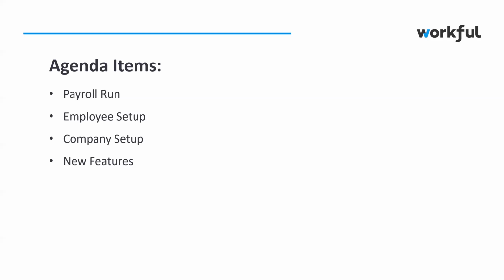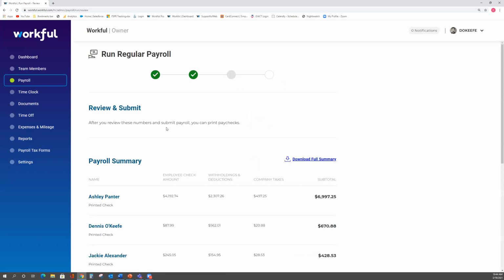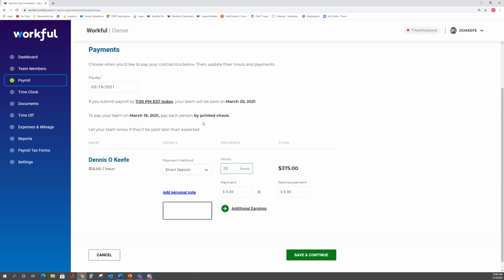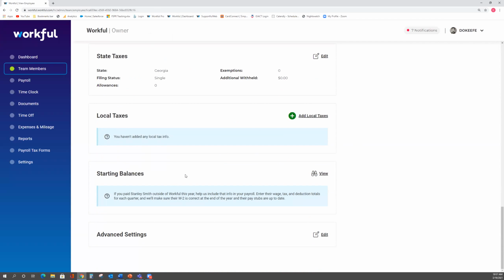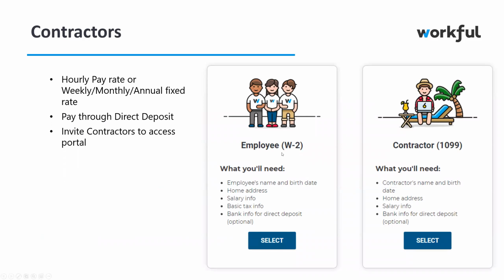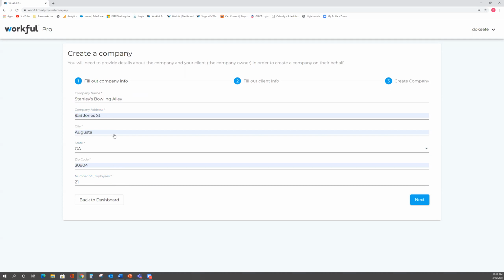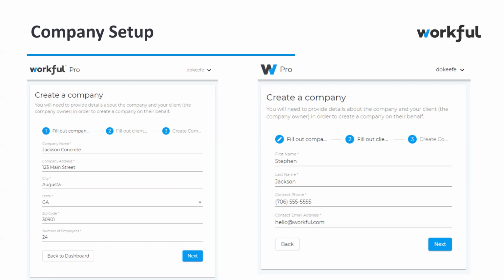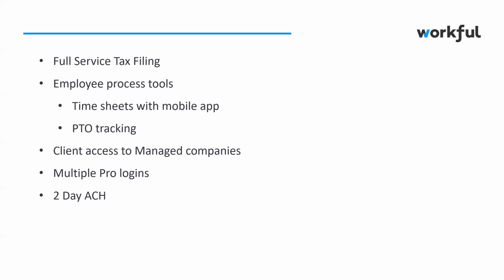Workful Introduction Webinar - TaxSlayer Books to Workful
1. Running Payroll in Workful,
2. Employee Setup
3. Company Setup
4. New Features

We highlight differences between the programs and demo important areas of the program.